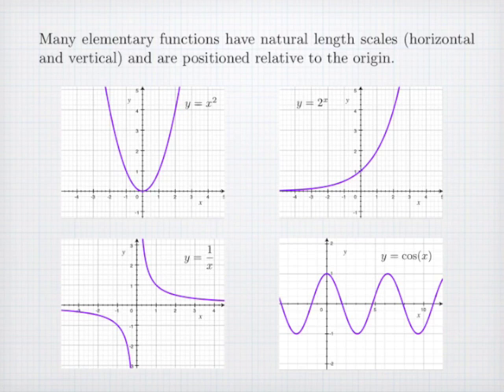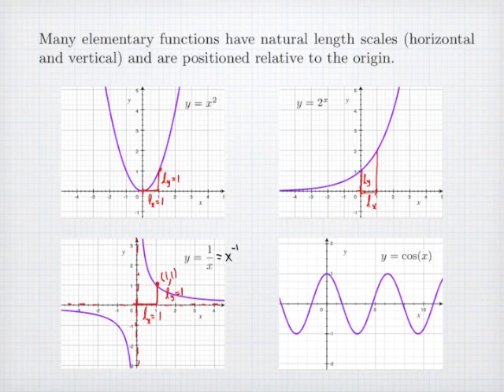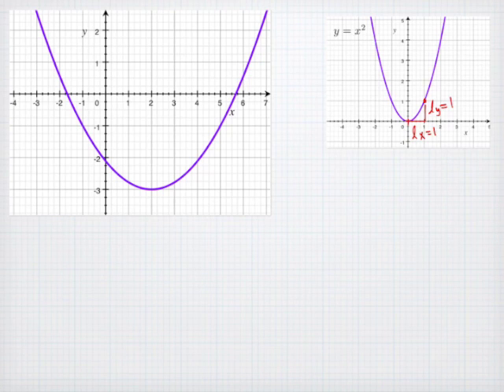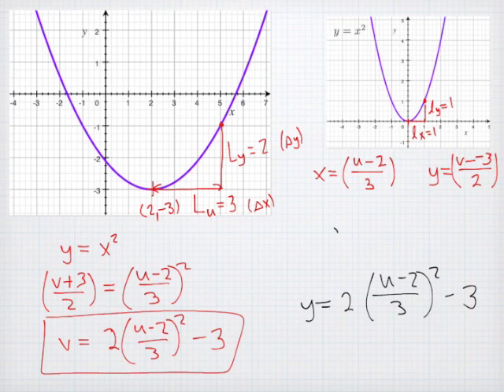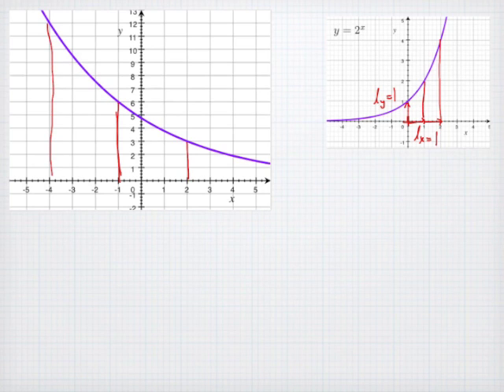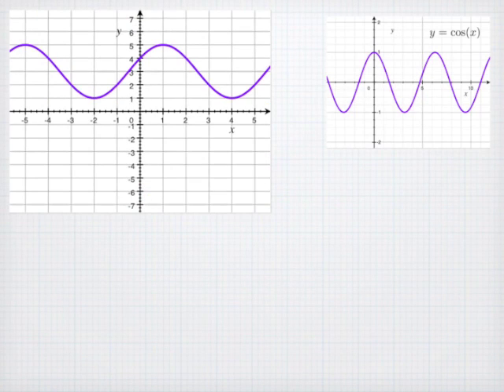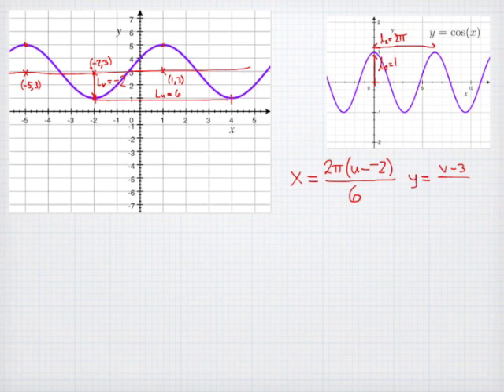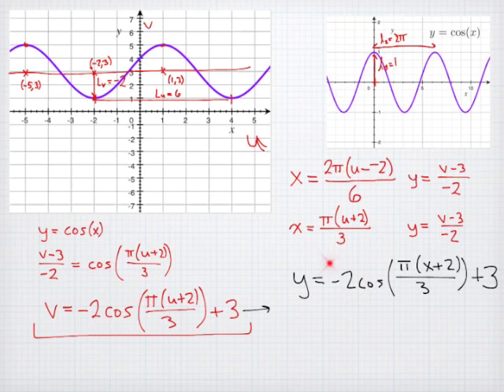Transformation by Centering and Rescaling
This is another universal approach to applying a transformation to the graph of a function to get a new function. The idea is to determine where the origin (0,0) in the original graph would have gone under the transformation and to determine the length scales (horizontal and vertical) in the graph before and after transformation.

This is especially useful in interpreting exponential growth and decay as well as sinusoidal functions.